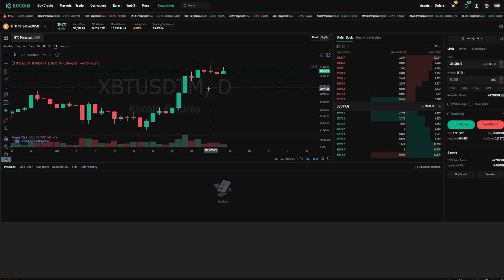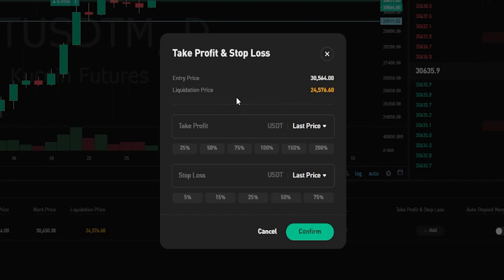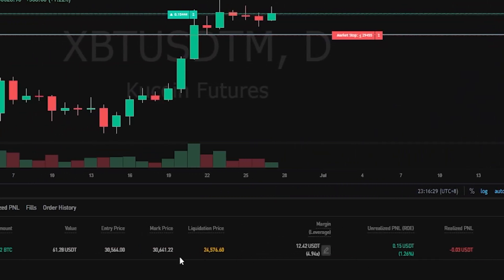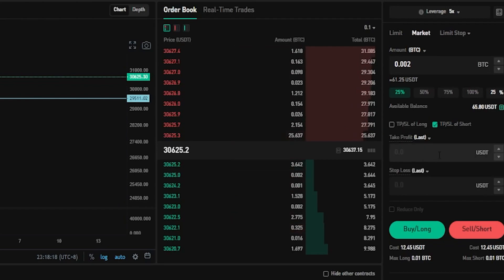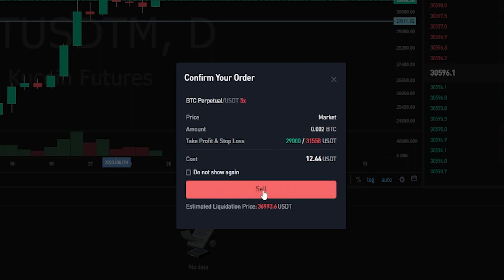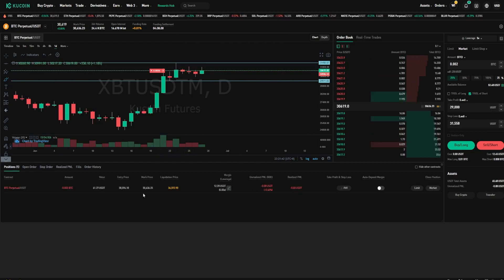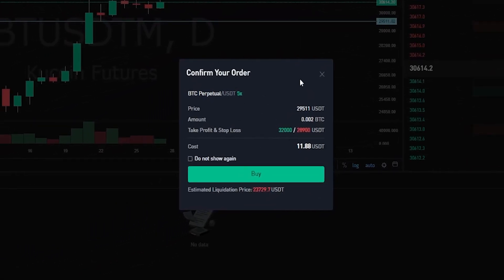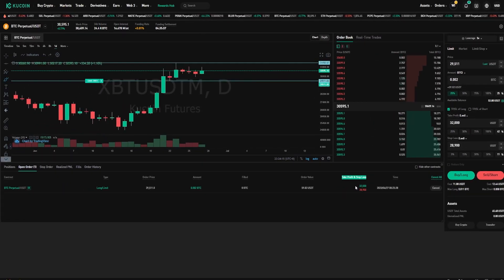KUCOIN FUTURES - HOW TO SET UP A STOP LOSS AND TAKE PROFIT - TUTORIAL - TP/SL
In this Kucoin Futures tutorial I will show you how to set a take profit and a stop loss on the Kucoin futures market.  Setting a take profit target and stop loss is a simple process and in this tutorial I will demonstrate how to do this step by step.  You can set a take profit and a stop loss on the Kucoin futures market for positions that are already open and while you're opening a position.

SIGN UP TO KUCOIN HERE FOR A PERMANENT 5 PERCENT DISCOUNT ON TRADING FEES AS WELL AS RECEIVE CURRENT PROMOTIONAL BONUS

*** RECOMMENDED VIDEOS ***